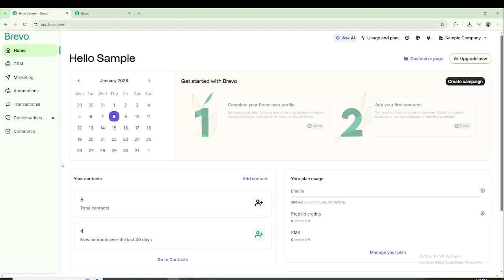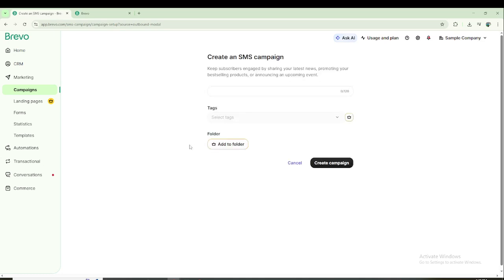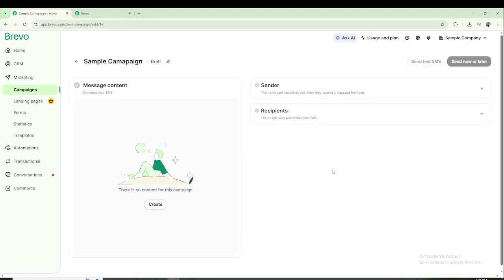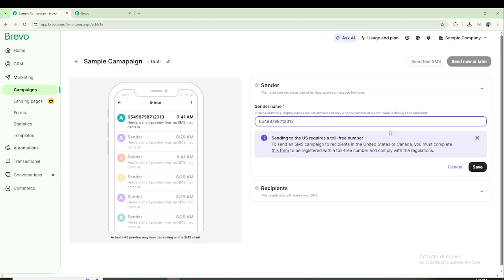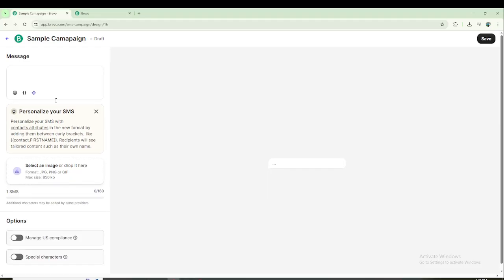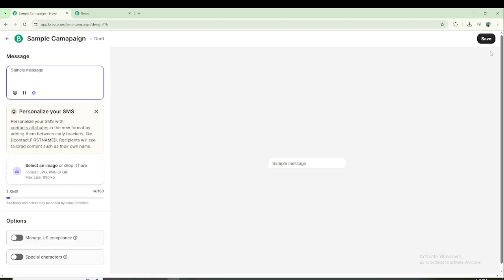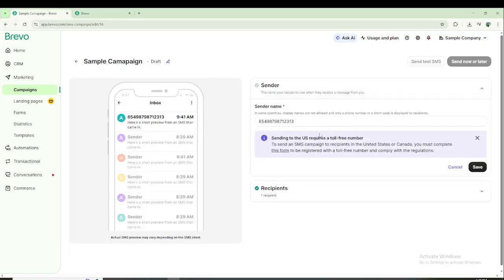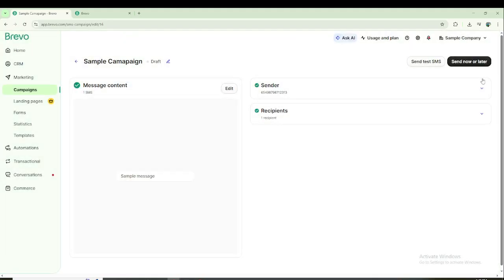How To Create SMS Campaign With Brevo (Full 2026 Guide) [2026 Guide]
In today's video we cover how to create sms campaign with brevo. We'll show you how to use brevo to set up an effective sms marketing campaign, guiding you through the steps to send sms messages with Brevo. This brevo tutorial serves as a comprehensive brevo guide for anyone looking to master their SMS outreach.